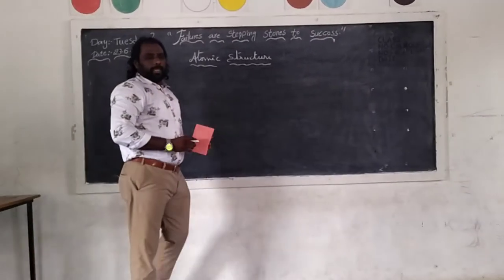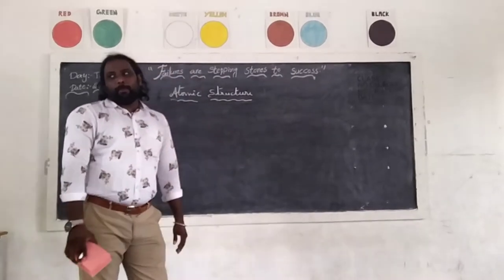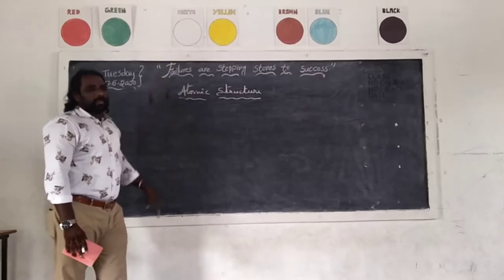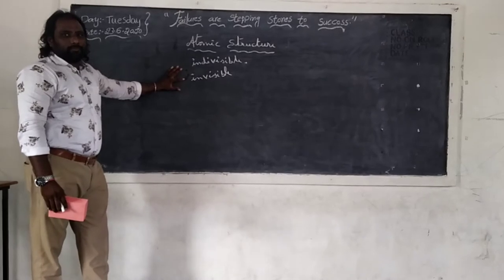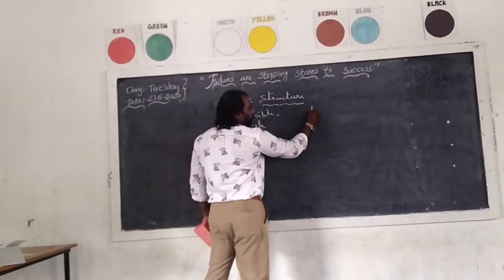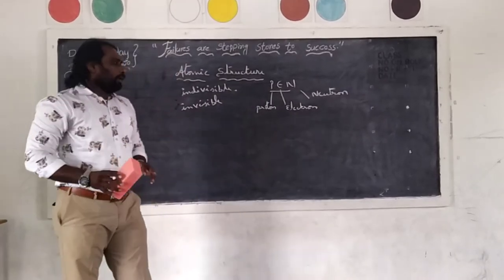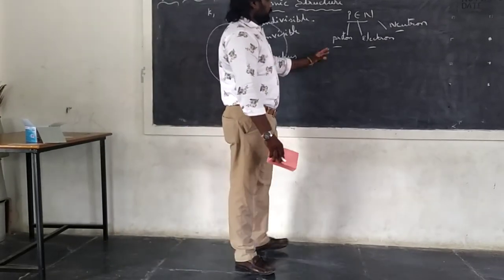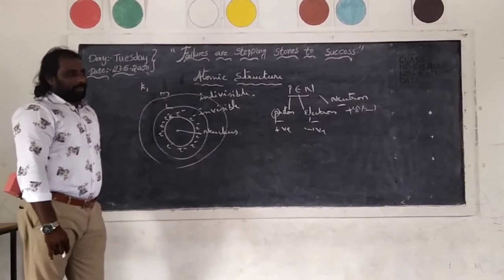Sathyasai English medium school....tadikonda